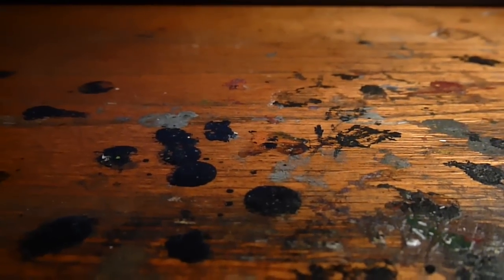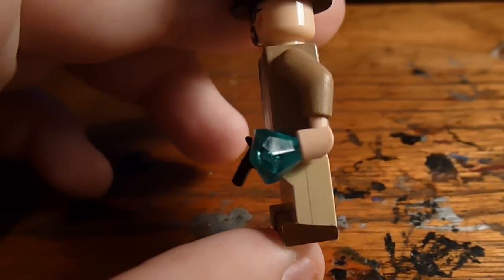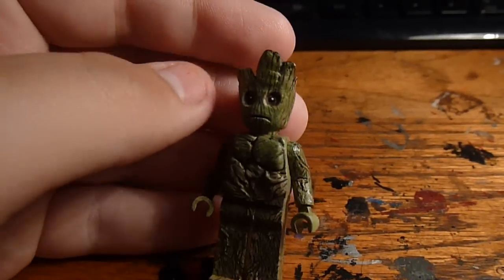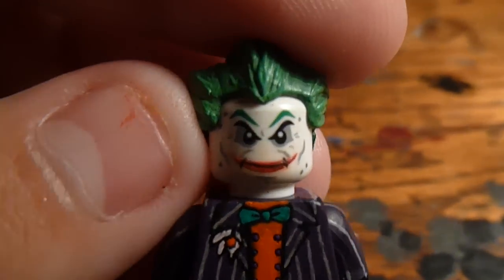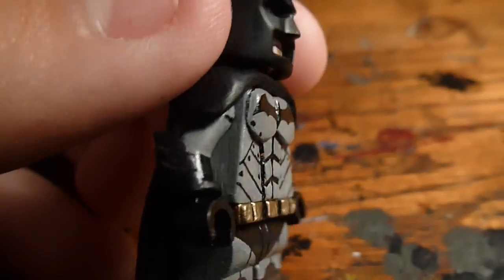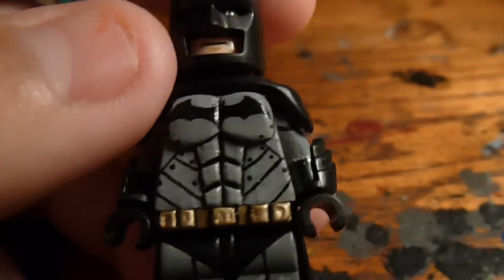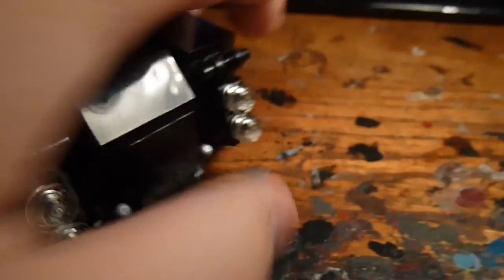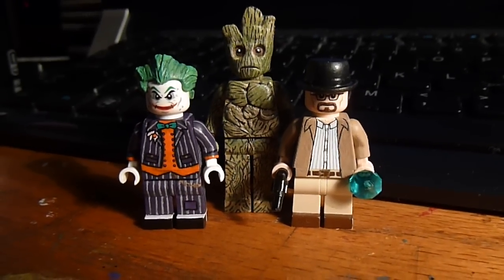Entry for Tiese The Customizer's Contest and Custom Lego Batmobile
Hey guys, i'm back, and in this video,  I show you my entries for Tiese The Customizer's contest. I also show you my new custom Lego Batman Minifigure and my custom Batmobile.